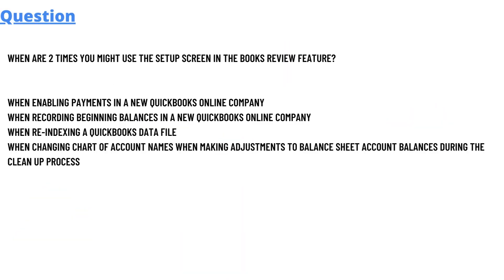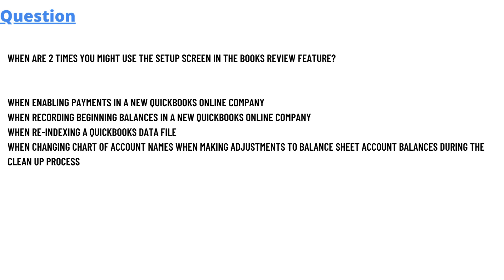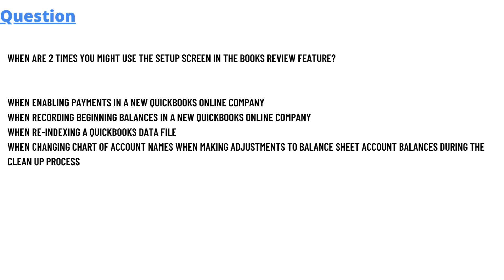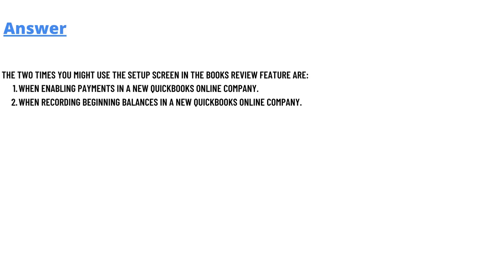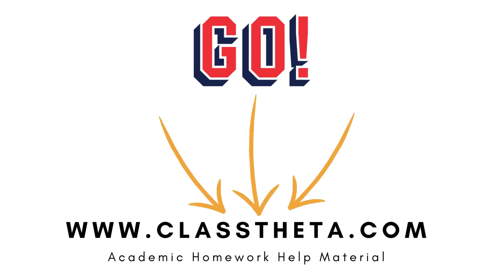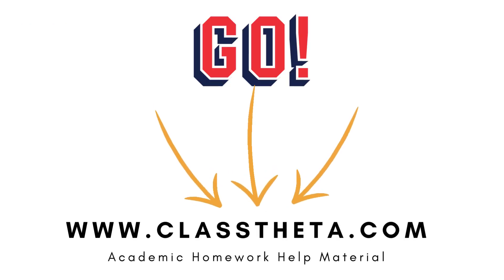When are 2 times you might use the Setup screen in the Books review feature?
When enabling payments in a new QuickBooks Online company
When recording beginning balances in a new QuickBooks Online company
When re-indexing a QuickBooks data file
When changing chart of account names
 When making adjustments to balance sheet account balances during the clean up process